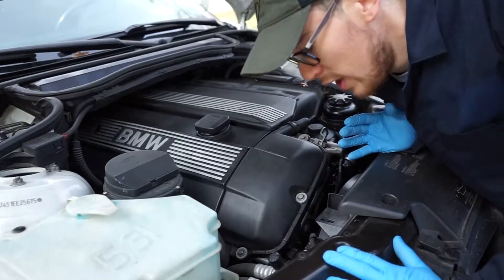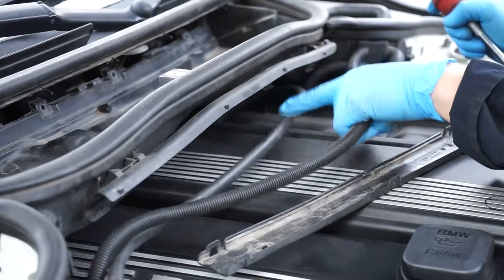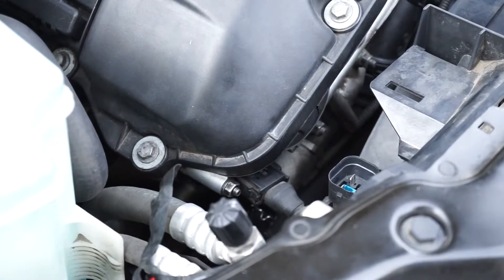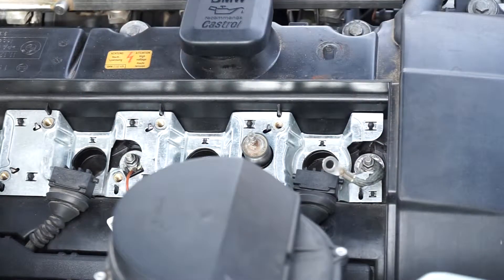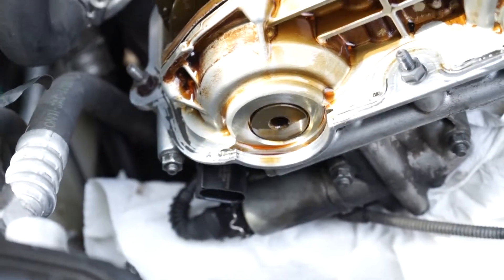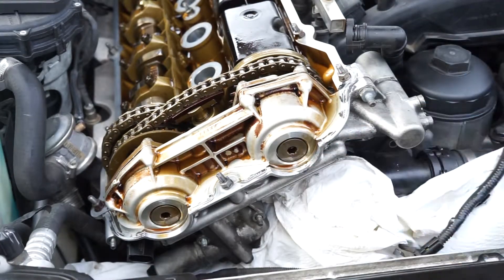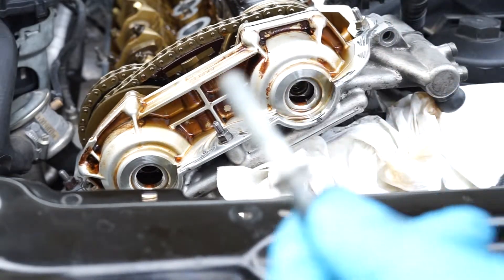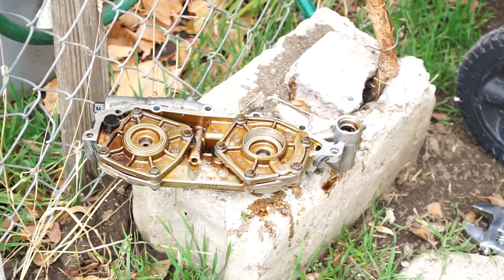2001 Bmw 325xi Valve Cover, Ignition Coils, and Vanos removal.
I made a video on removing the valve cover, ignition coils, and vanos oil system. I broke a stud on the engine head, so i was getting an oil leak. The video helps get you through the process of tackling this job yourself.